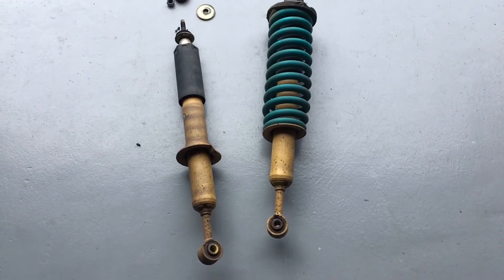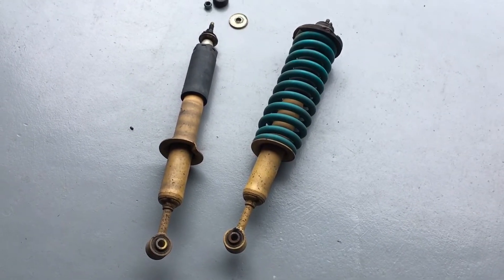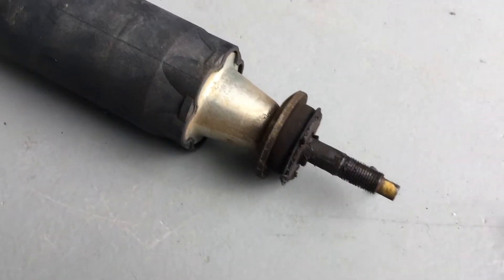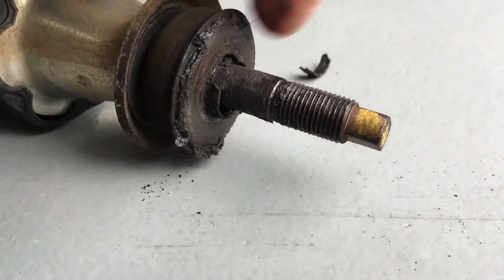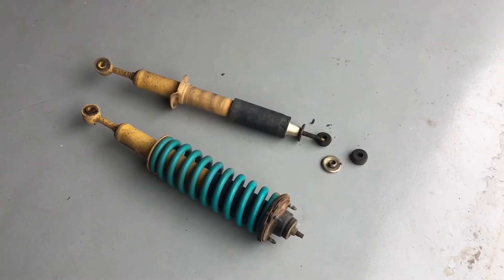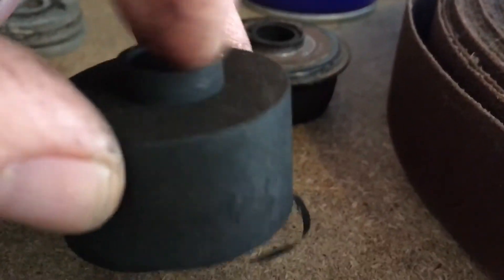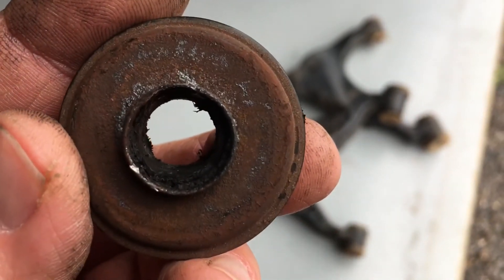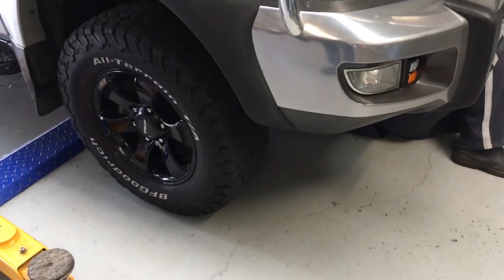FLOGGED struts & bushes on 4x4 prado front squeak explained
A fair bit of important information once again
Watch it all 3 times, then your well educated